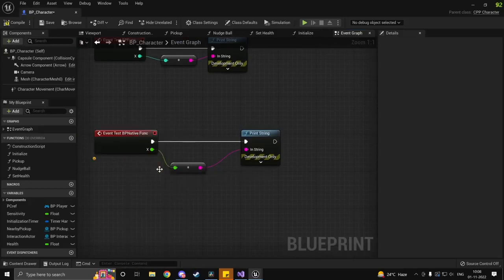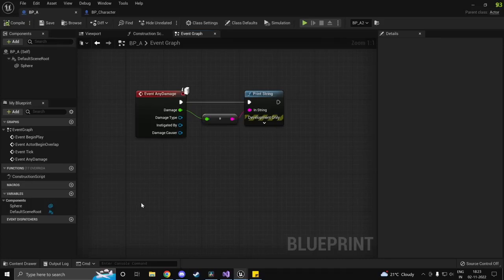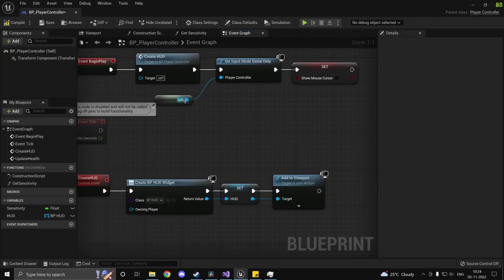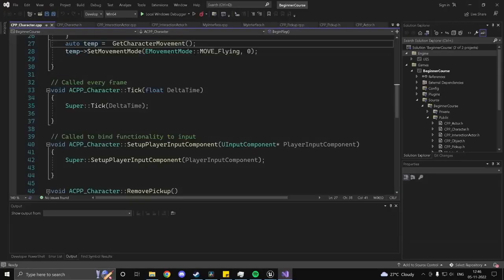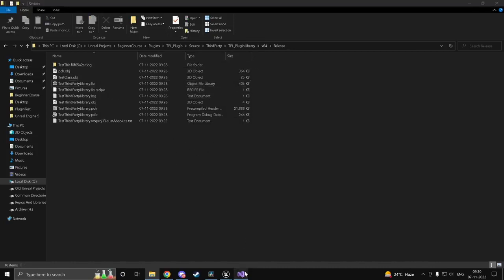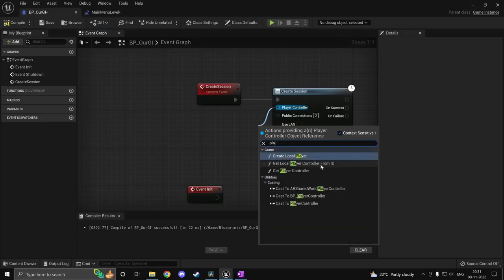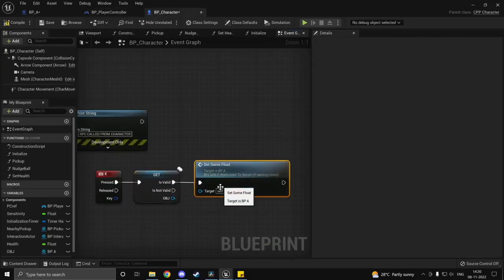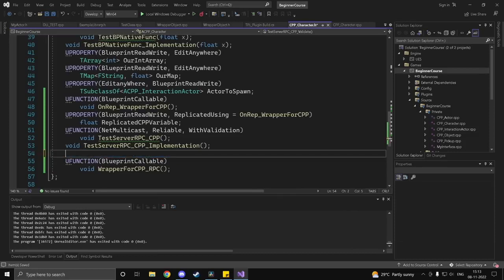Unreal Engine 5 – Full Course for Beginners3